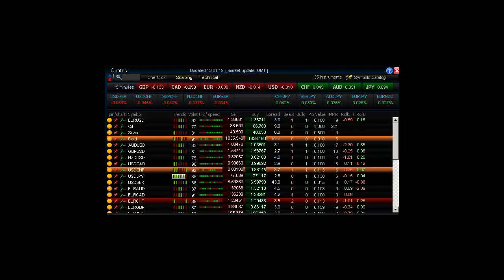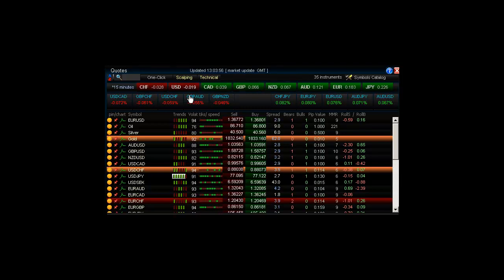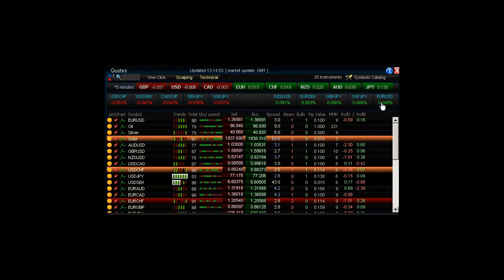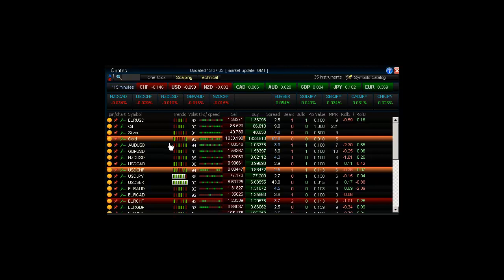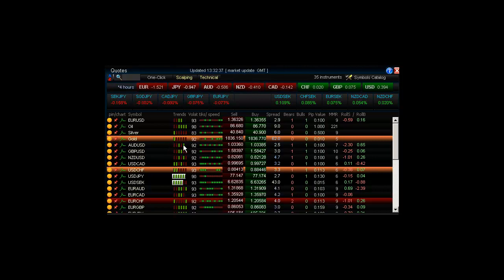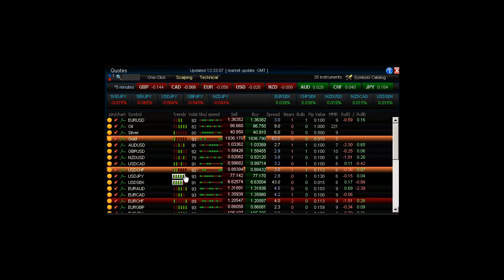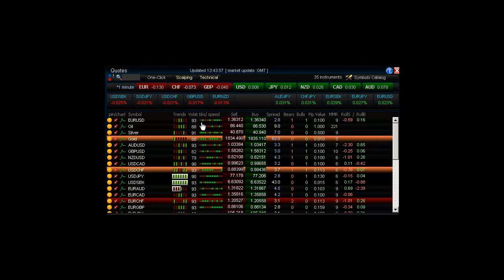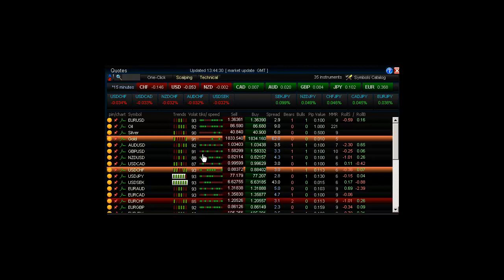Best Trading Platform Walkthrough - Quotes Screen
A quick tour of the Traders-Hideout Trading Platform's Quote Screen. Get to know some of the features that will help your trading decisions, execution and overall portfolio growth.